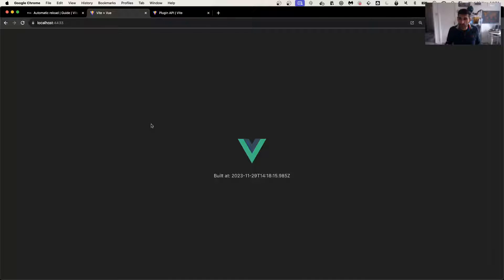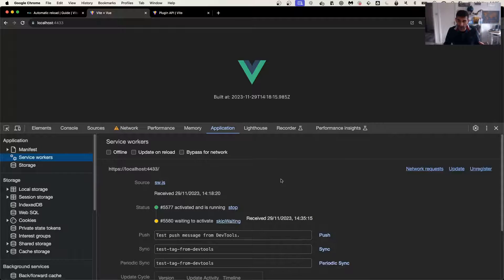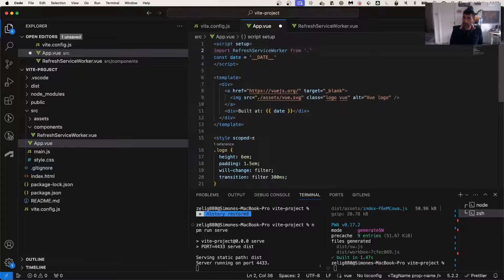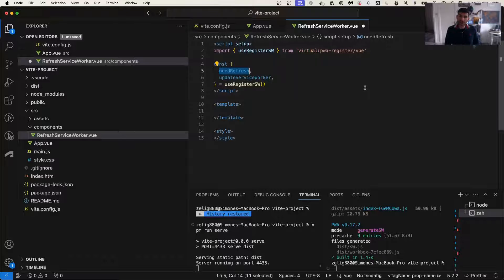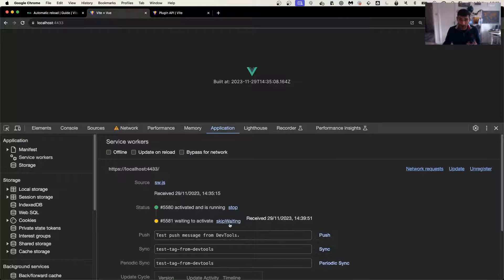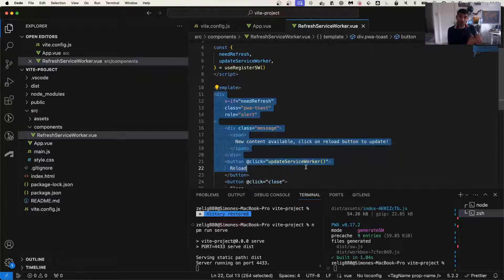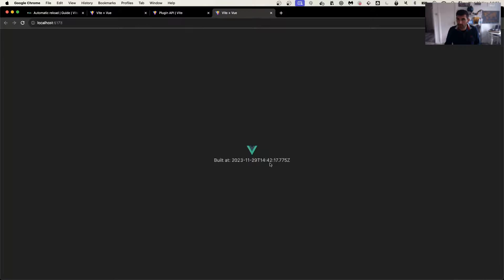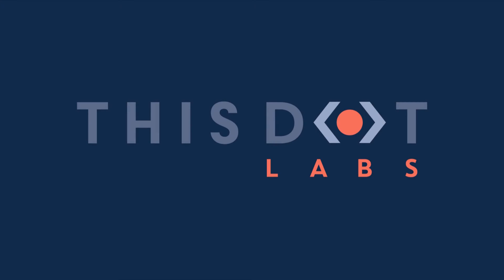Enhance Your PWA by Implementing a Refresh Popup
Give your users the ability to choose when to refresh the PWA version of their site by adding a refresh popup your vite-pwa powered site.